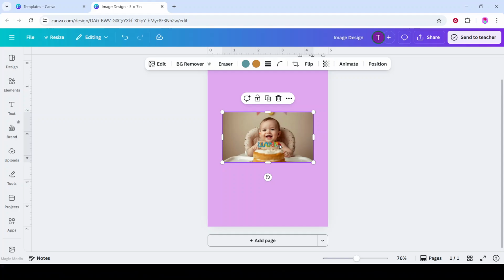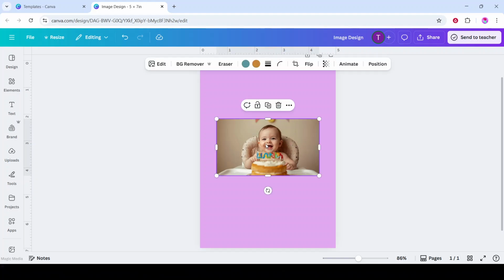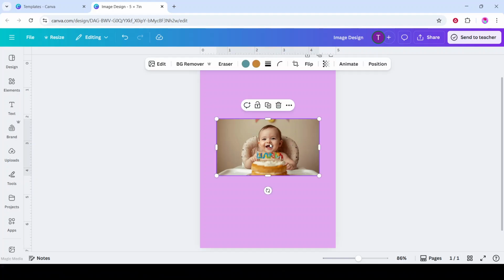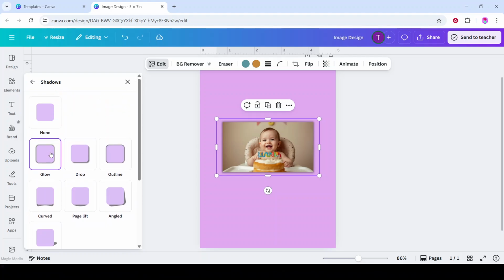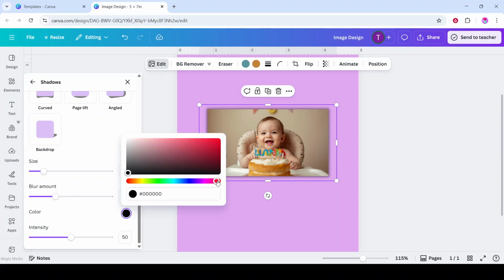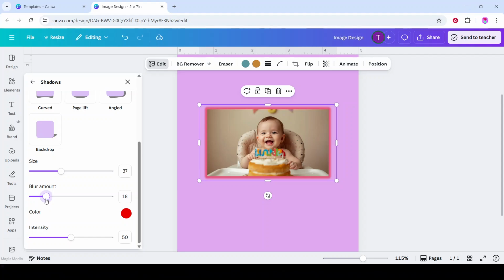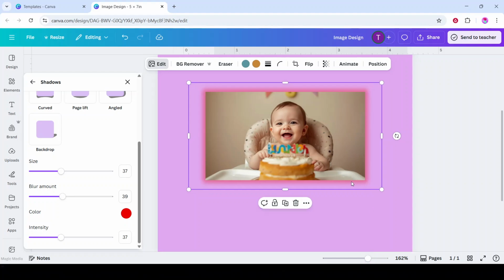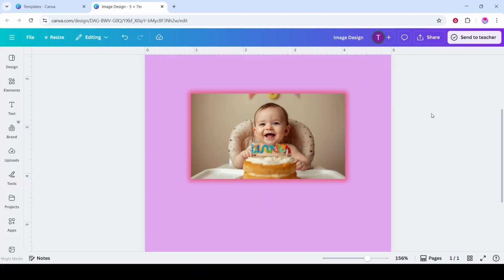How To Make Images Glow In Canva 2026 (Step By Step)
In This Video, I Will Show You How To Make Images Glow In Canva, Step-by-step Guide.

In This Video, We'll Show You 👇
Canva Glow Effect Tutorial
Canva Glowing Text Effect
Canva Photo Glow Tutorial
Add Glow Effect Canva
Glowing Images Canva
Canva Graphic Design Glow
Canva Tutorial Glow
Canva Glow Effect For Photos
Canva Photo Editing Glow
Make Photos Glow Canva
Canva Glowing Effect
Canva Light Effect Tutorial
Canva Neon Glow Effect
Canva Glowing Border
Canva Glow Effect For Text
Canva How To Glow
Canva Glow Effect For Graphics